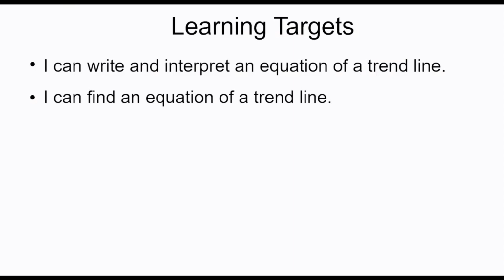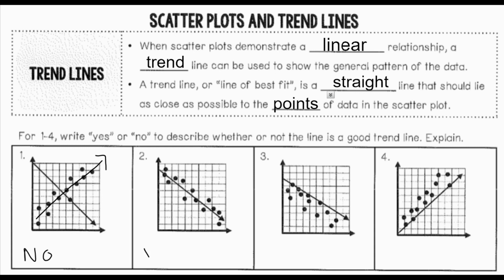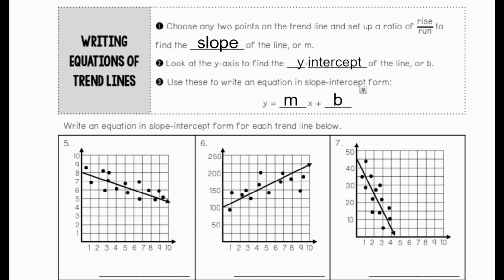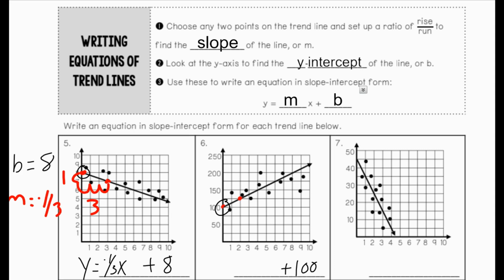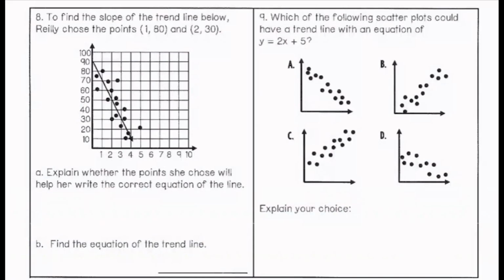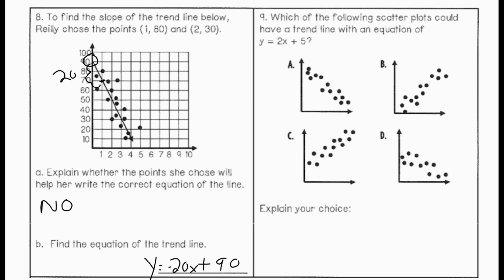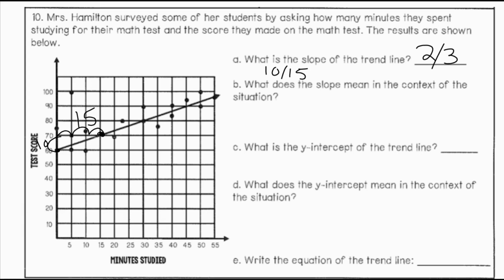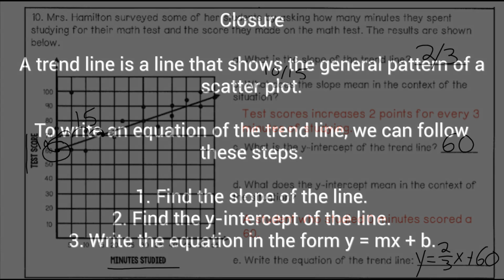Pre-Algebra unit 6 Lesson 3 - Trend Lines